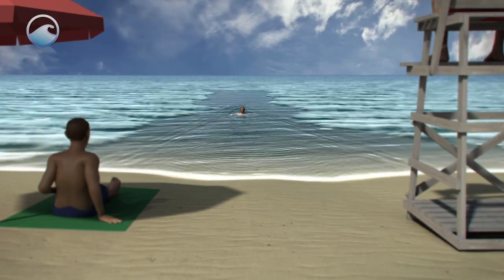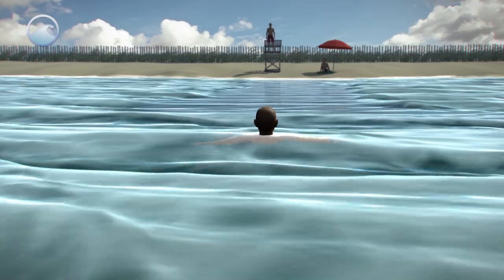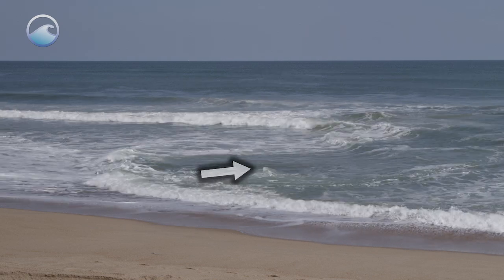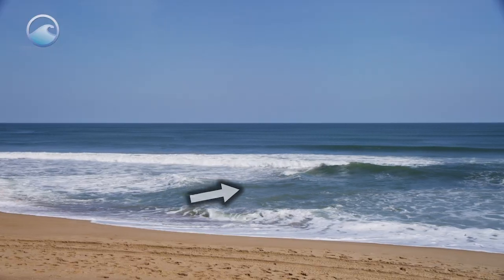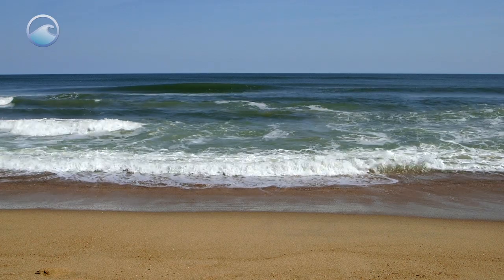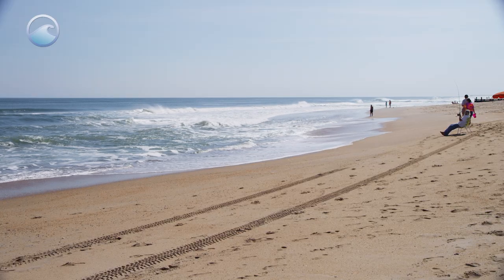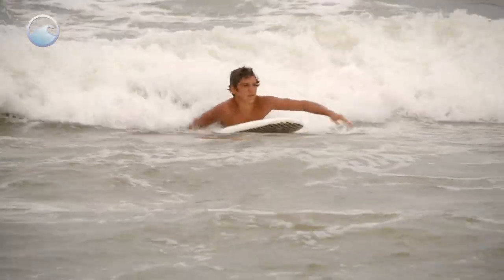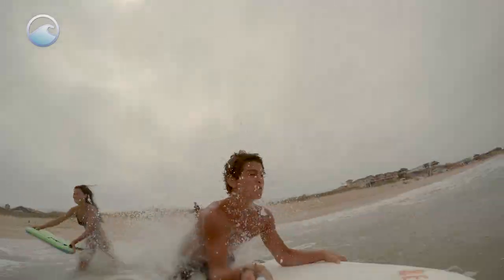Rip Current Survival Guide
A rip current is a narrow, fast-moving channel of water that starts near the beach and extends offshore through the line of breaking waves.

Visitors can select from hundreds of videos on topics ranging from deep-­‐sea exploration, marine species, and restoration projects to hurricanes, oceans and human health, and climate science and research. These videos are a free resource and are available on our